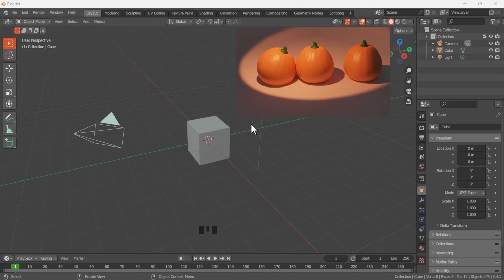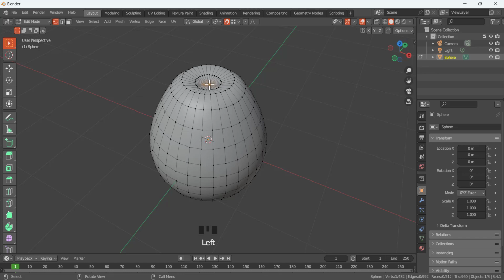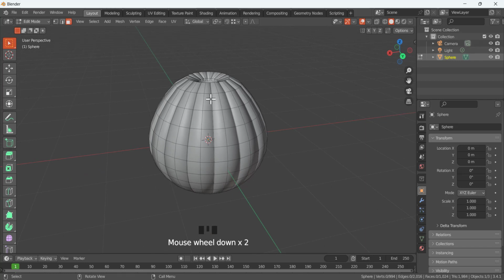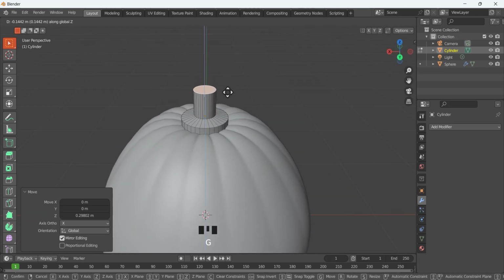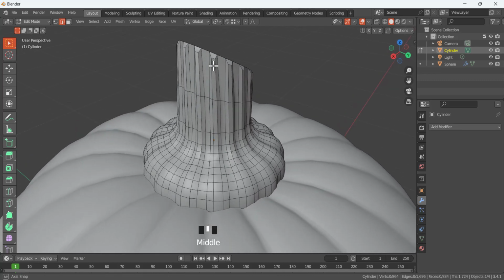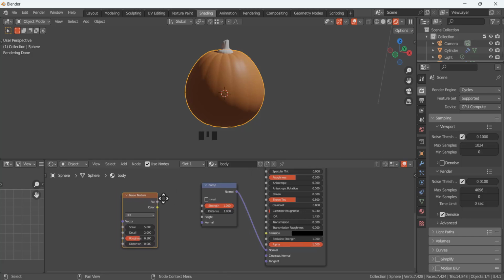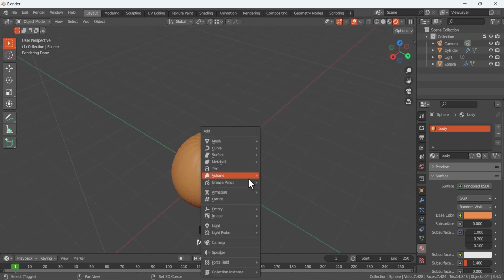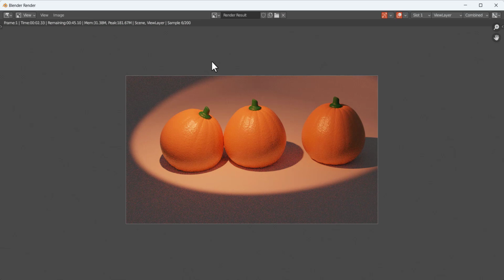Blender Tutorial for Beginners | Pumpkin Design in blender | Shading, lighting and scene in Blender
Simple Step by Step Tutorials for blender to design Pumpkin.